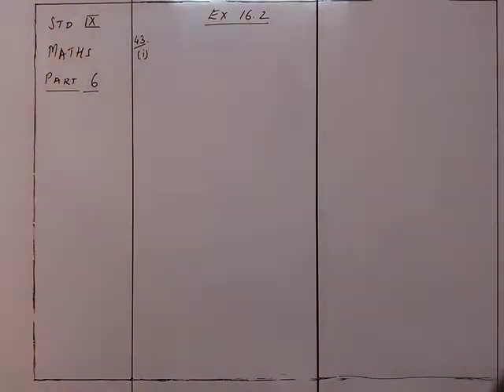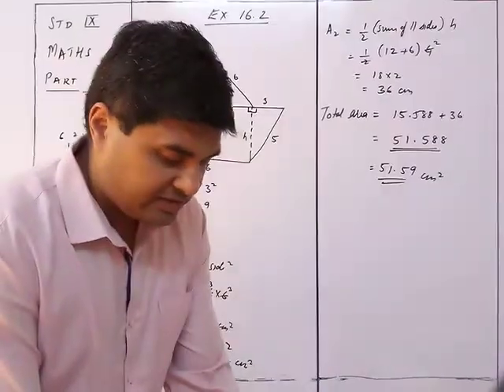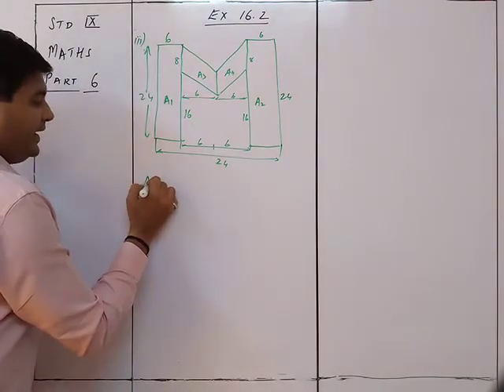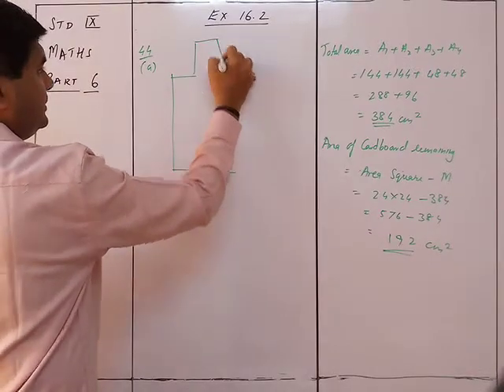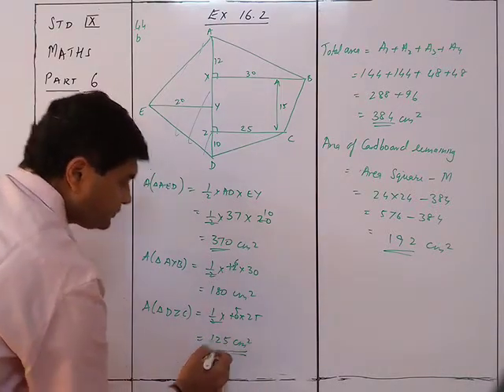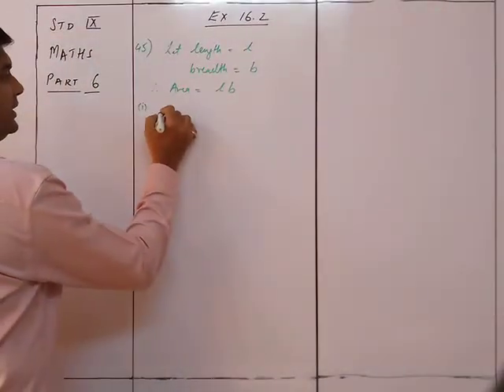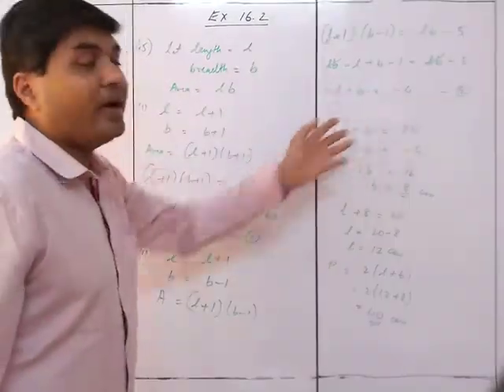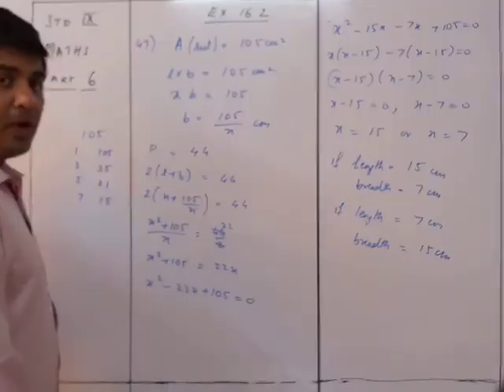Maths IX Mensuration Part 6